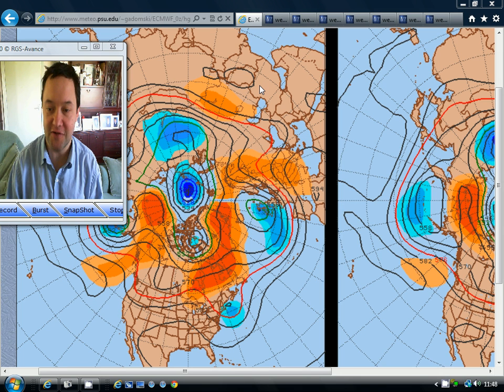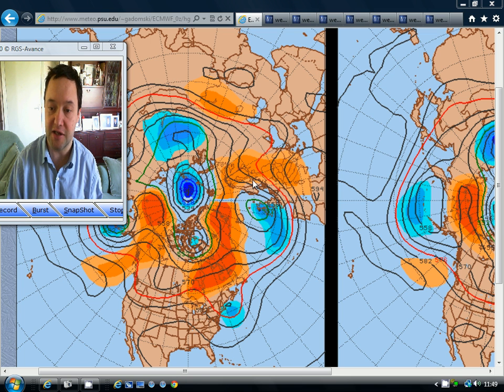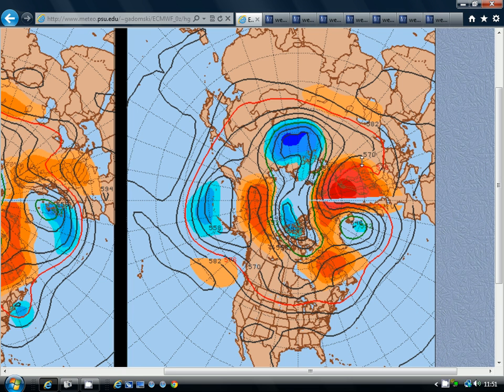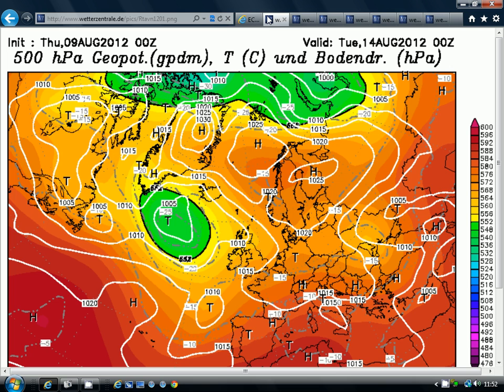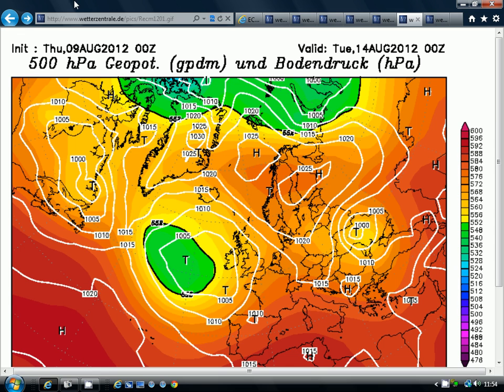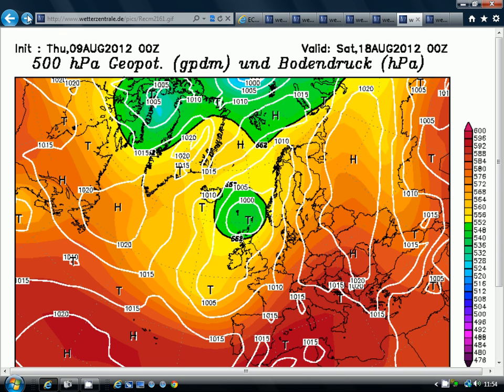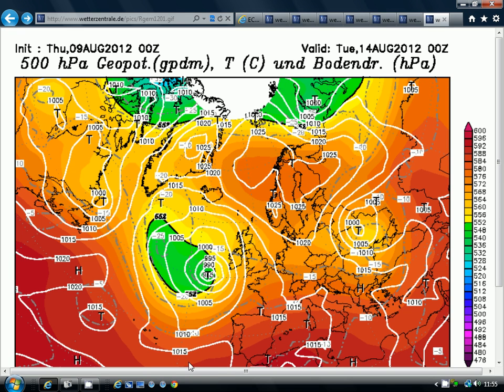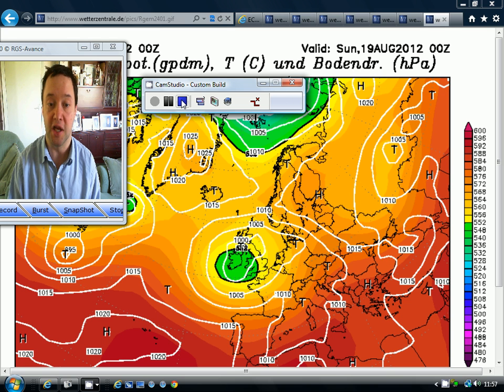Next Weeks Weather Up In The Air? (9.8.12)